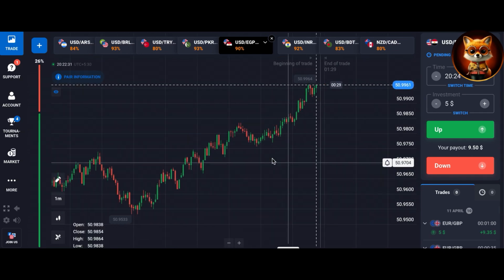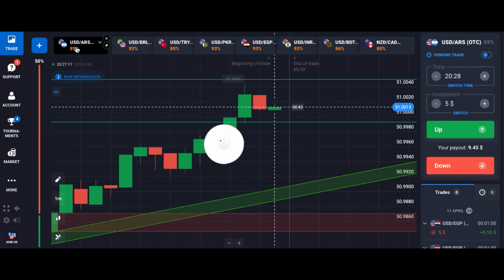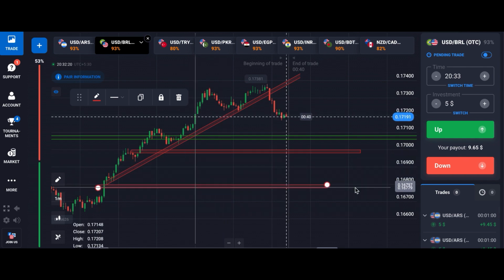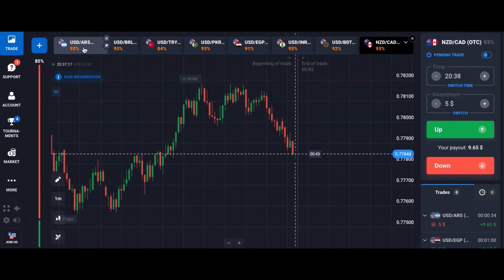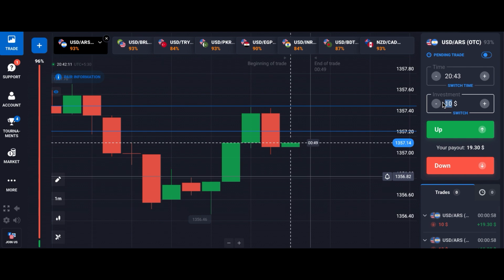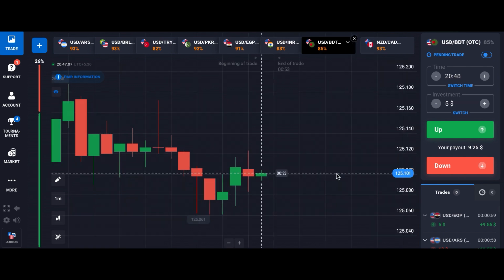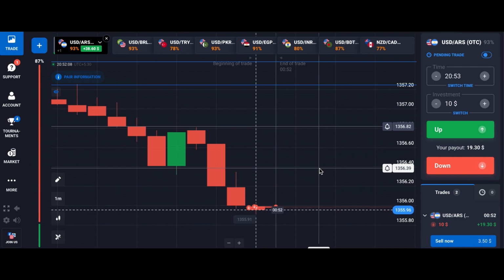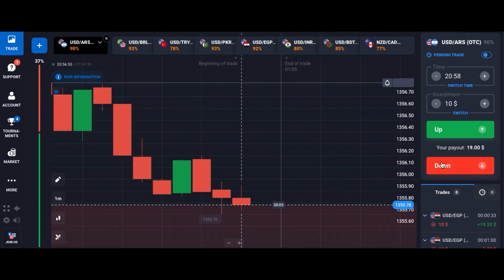Candlestick Psychology EXPLAINED! How to Win Every Trade in Quotex